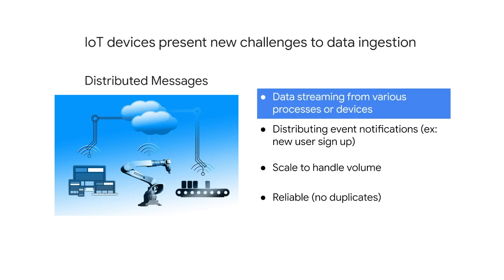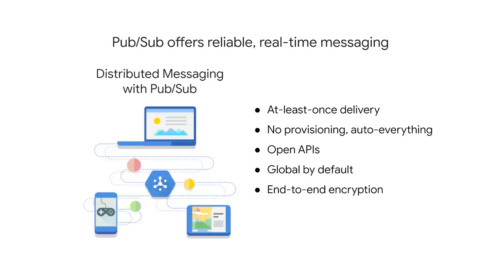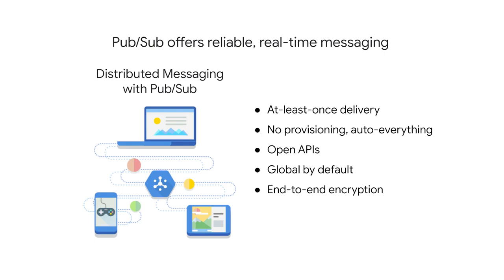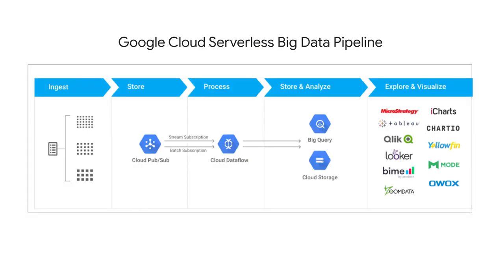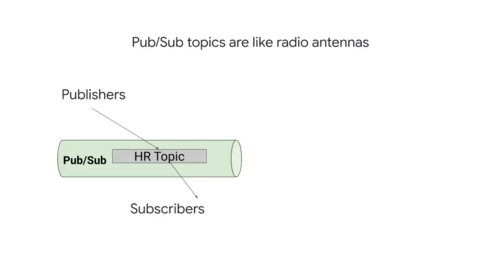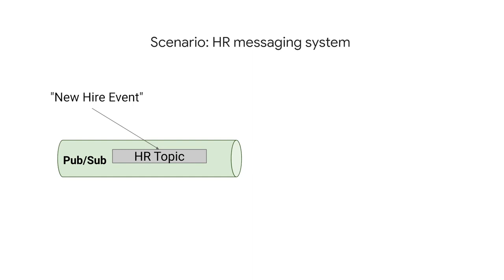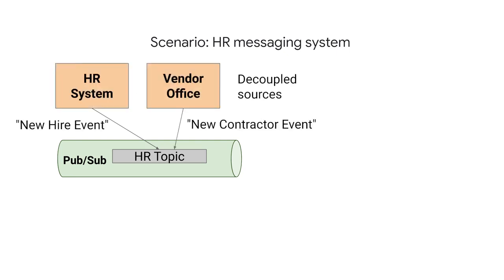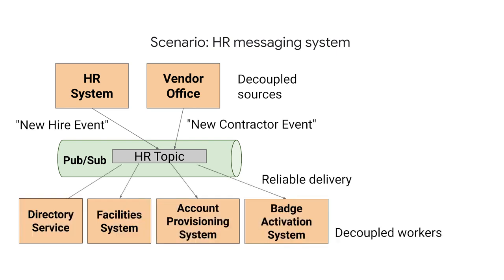4.2 Message oriented architectures with Pub Sub | Real-time IoT Dashboards with PubSub, Dataflow